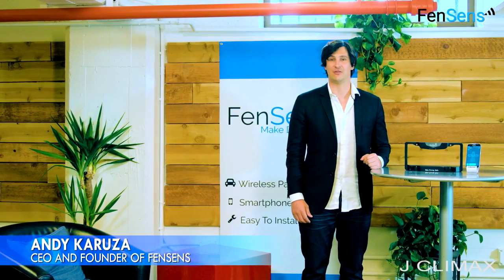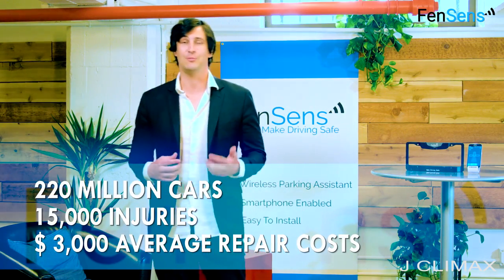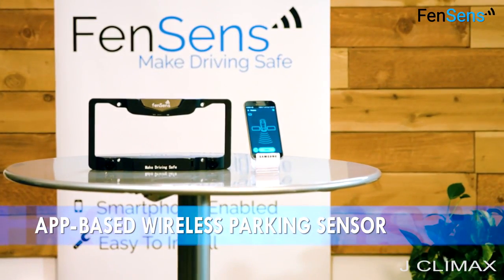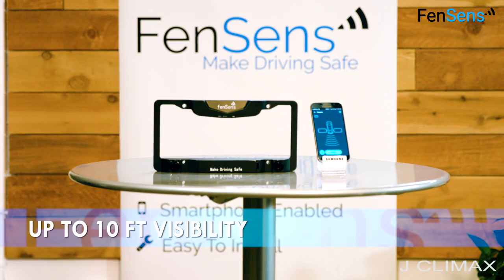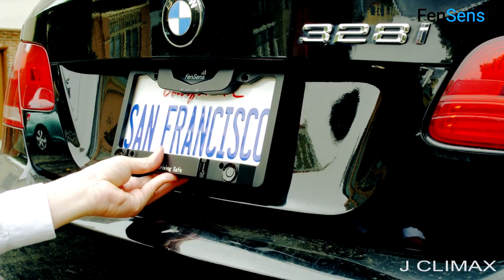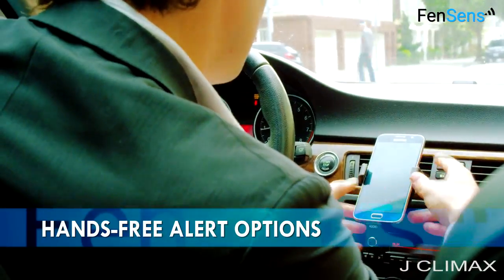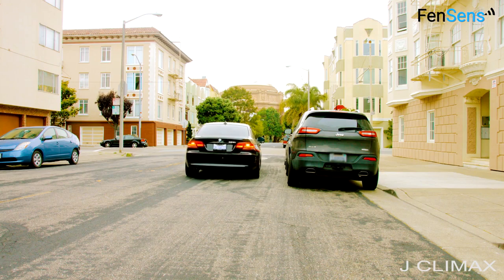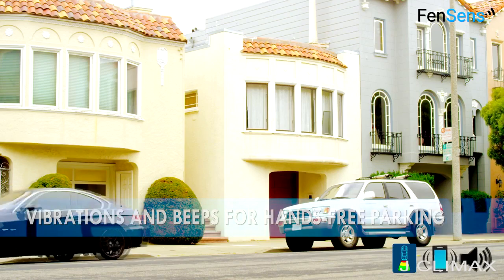FenSens The World's First Smart Parking Sensor